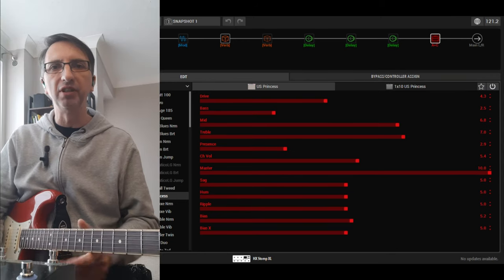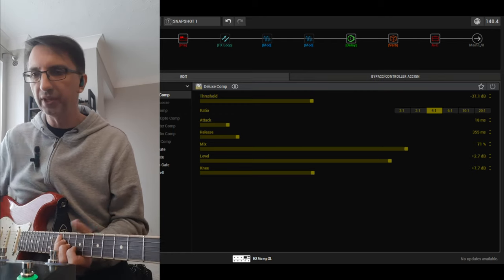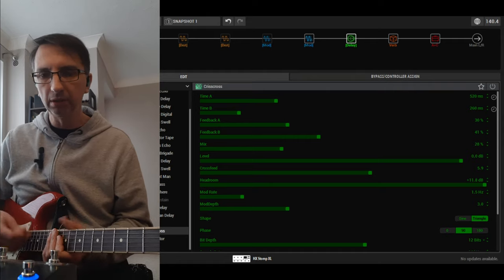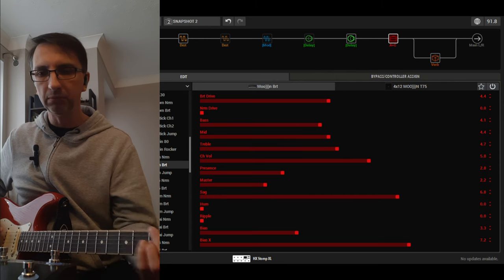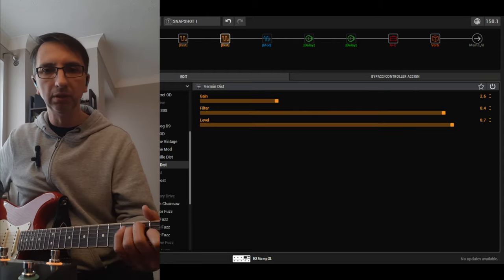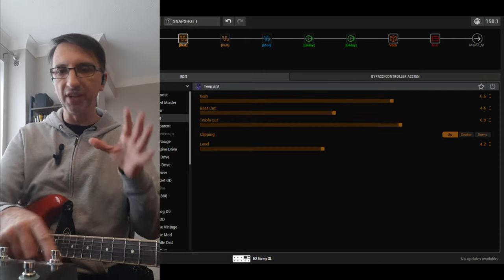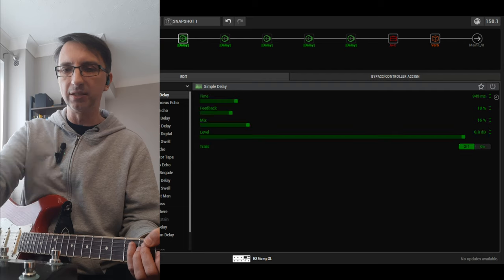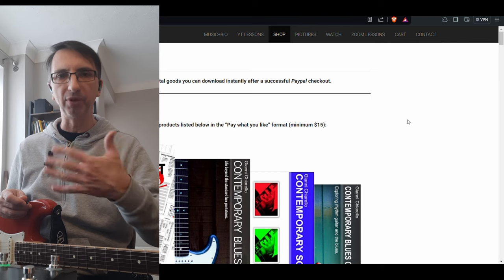20+ Free Presets for Your Line6 HX Stomp XL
Always lusting for new tones to reinvigorate your Line 6 HX Stomp XL? Look no further than this treasure trove of over 20 FREE presets designed to bring new life to your helix modeling! From high gain to pristine acoustic emulation, searing leads to lush ambience, and crunchy classic tones to modern digital textures, there are inspiring new flavors here for any musical taste. Download all these premium presets I've meticulously crafted for my viewers absolutely FREE (donation appreciated), and explore all the sonic possibilities your Stomp has been waiting for!

HX Stomp XL presets, free Line 6 presets, free guitar tones

Timestamps with name of preset:
01:20 Choir/Worship
02:14 NOIR
03:09 Jazz Fusion
04:25 Synths
04:53 FUNK COMP-DRVS
05:55 BOWIE-CRCH
06:58 ModernJazz Clean
08:24 FRISELL-SHOEGAZE
09:40 FUNCTION SNAPS
10:41 BasicInEars
11:16 BasicInEarsHwatt
11:48 BasicInEarsHvyr
11:57 BasicInEarsVibro
13:07 SplitEarsHwatt
14:08 SplitEarsHwattND
14:51 Acoustic+IR
16:07 Cloud Delay
16:33 cloned pboard
17:24 Khruangbin
18:21 Walk of Life
19:15 Delays

There are many more now (30+)...an ongoing project